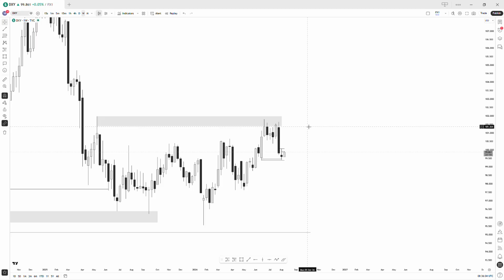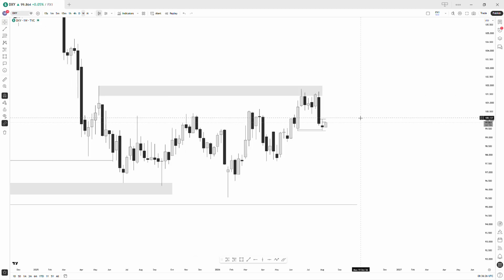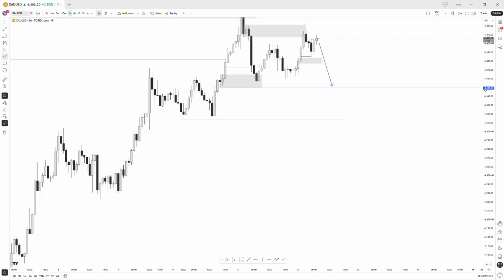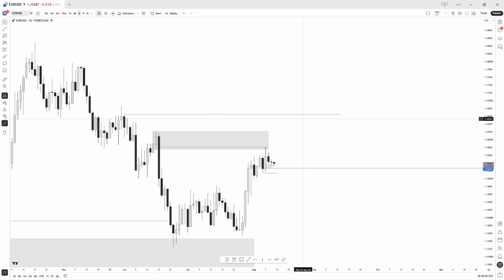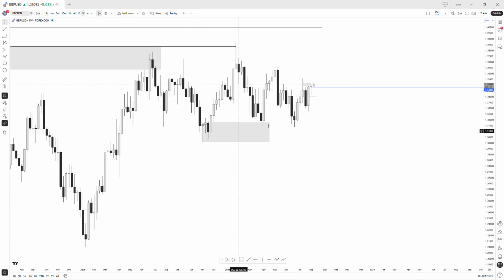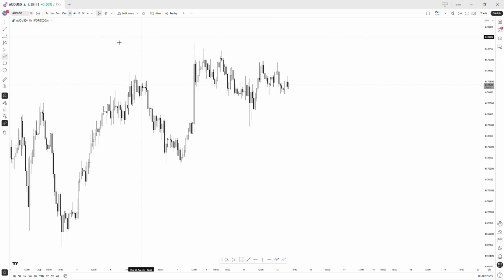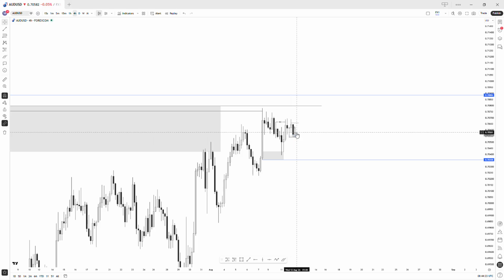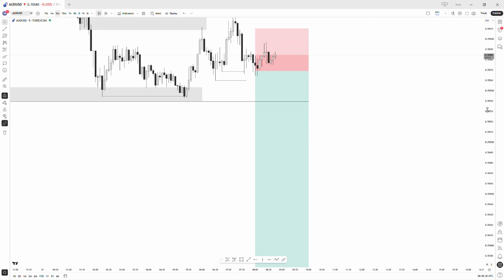Daily Market Outlook Series #036 |AUDUSD SELLS!!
Welcome to today's Daily Market Outlook, where we break down the key price action, market structure, and trading opportunities across major Forex pairs and Gold

In this video, you'll get:
Technical analysis of major currency pairs
Potential trade setups for the trading day
Risk management reminders

Video Chapters